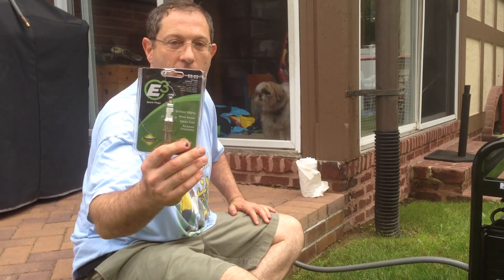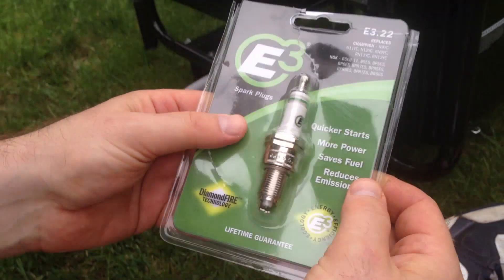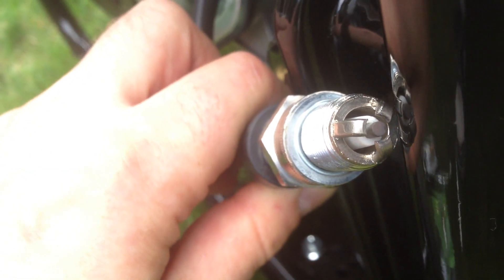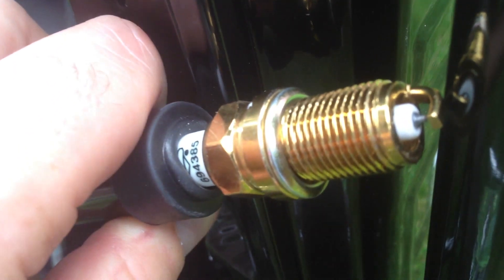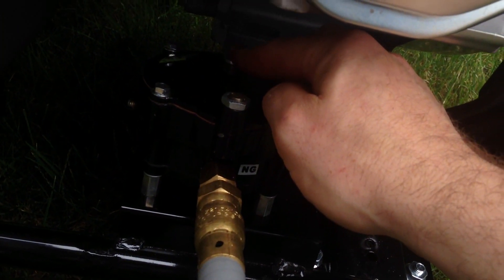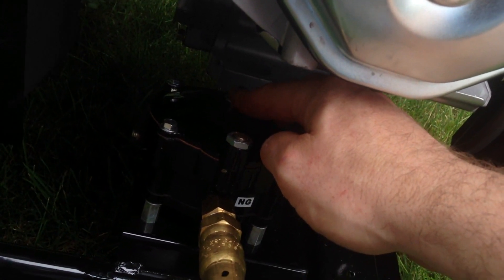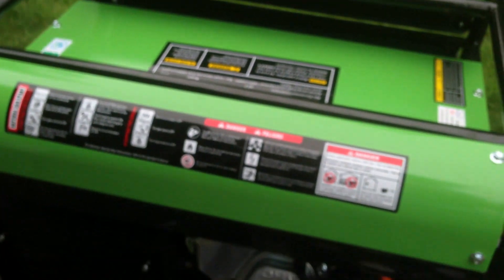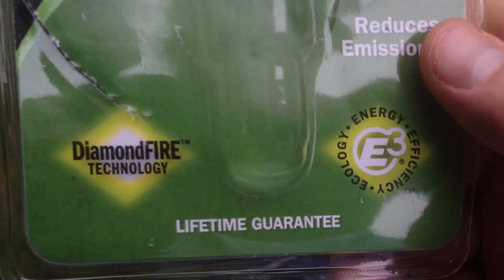E3 Spark Plug Review - Comparing Spark Plugs in a Powerland Portable Natural Gas Generator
E3 Spark Plug with Diamond Fire Technology:
This Generator Uses the Following Spark Plugs:
Stock Plug - NGK (7131) BPR6ES Standard Spark Plug
Champion Equivalent - RN9YC
E3 Equivalent - E3 Spark Plugs E3.22 Small Engine, Lawn and Garden Spark Plug

Video shows Removing the stock Spark Plug on a Powerland Portable Natural Gas Generator and Replacing it with an E3 Spark Plug to Improve Starting, as Generator Could Not be started by Pulling the Pull Start with the OEM Start Plug. Substantial Improvement was observed with the E3 Spark Plug. Before you watch this Video, Please watch the Powerland Portable Natural Gas video, so you can see how the stock plug performed before we put in the E3 Plug. We couldn't test both consecutively, as heating up the generator makes it easier for the engine to start, thereby invalidating any results.
I did get an electrical shock when testing the plug, and it was probably because the plug was not properly grounded against the generator frame and I was a better ground. The shock felt different than getting shocked at an outlet. It felt like the electricity traveled faster. I suggest that you hold the wire wearing rubber gloves and hold it in your right hand, which is further from your heart. I don't believe that you can die from that shock, unless youre health is compromised already, in some way.